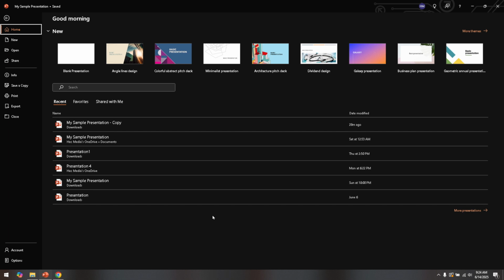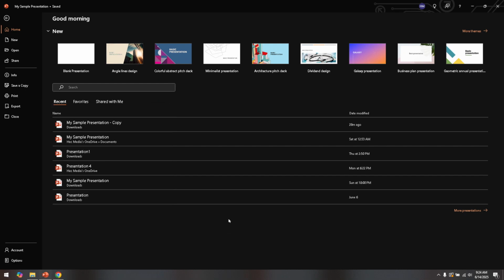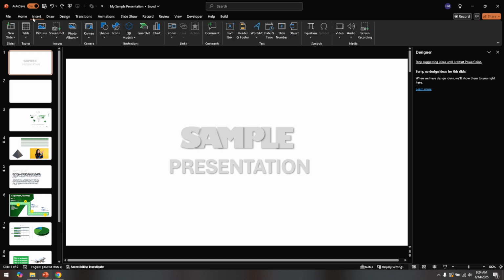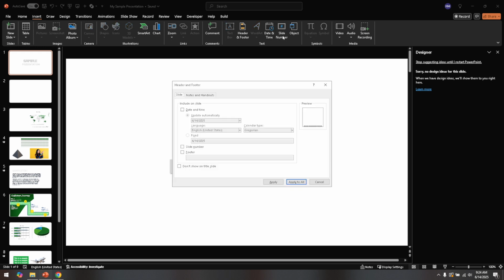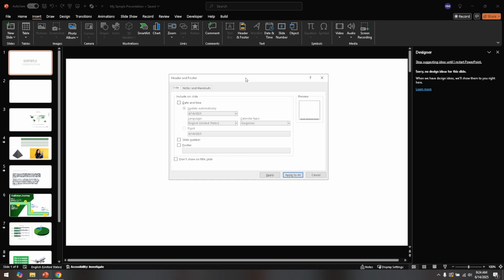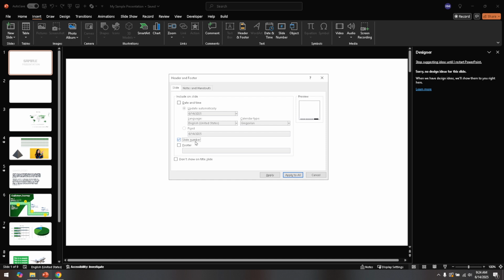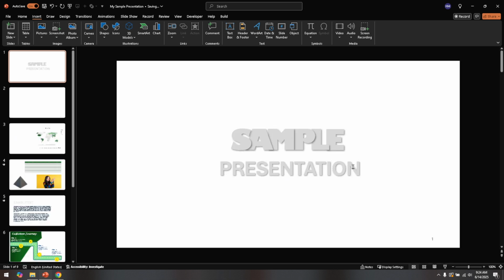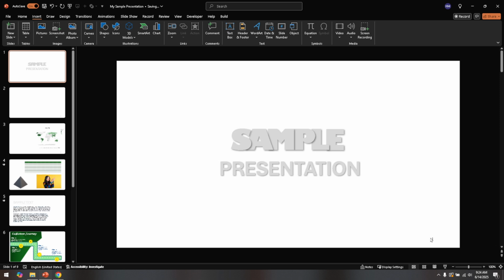How To Insert Slide Number in Powerpoint [2025 Full Guide]